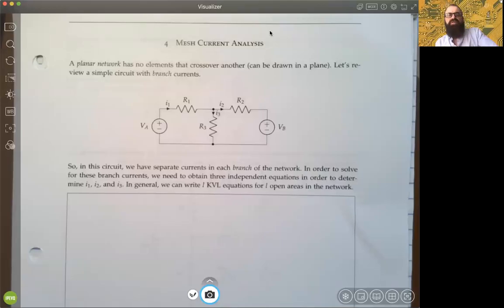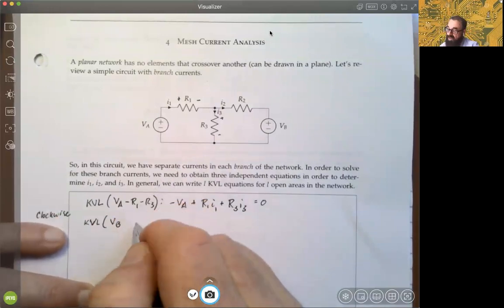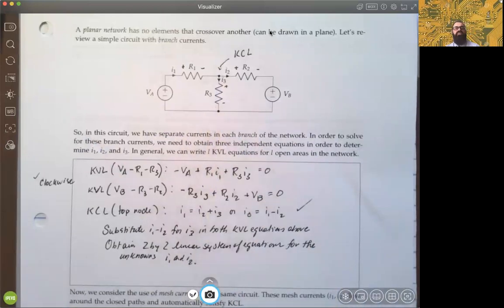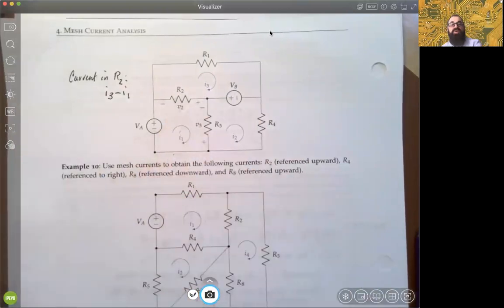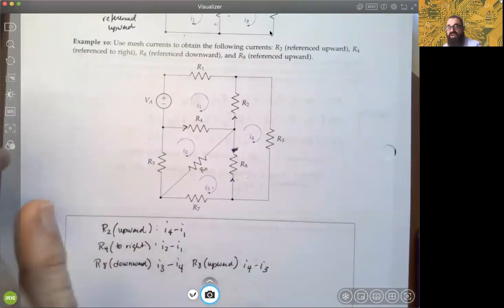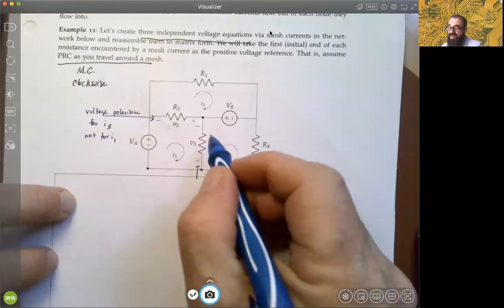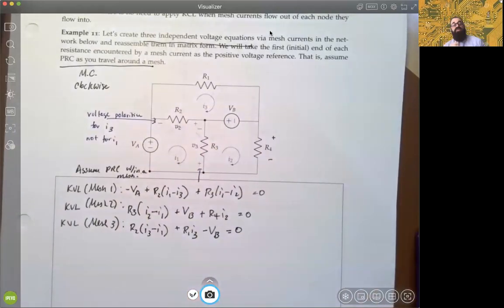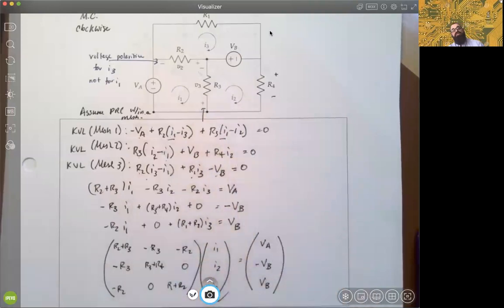ECE 301 Section 4.0 (Mesh Currents - Part 1)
Introduction to mesh currents and their use in constructing voltage equations via KVL for more complicate circuits of resistances.